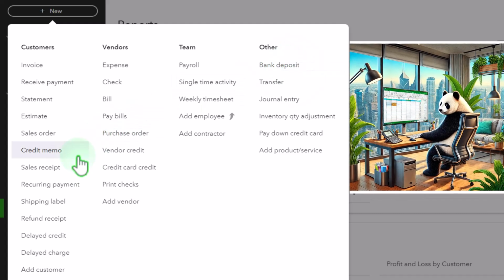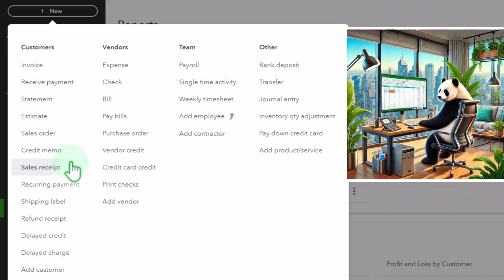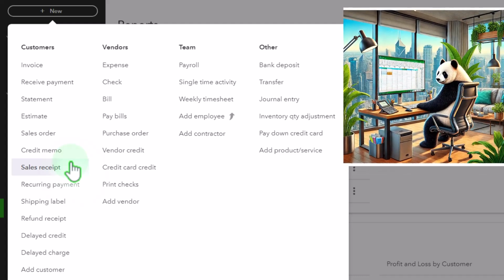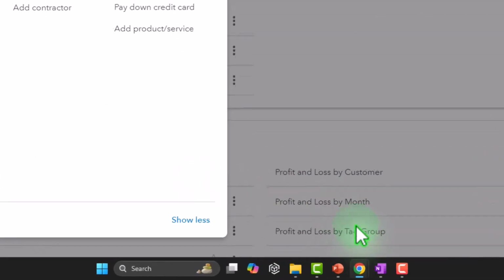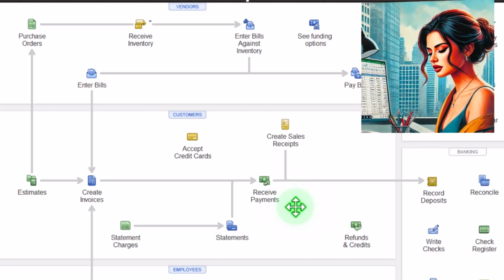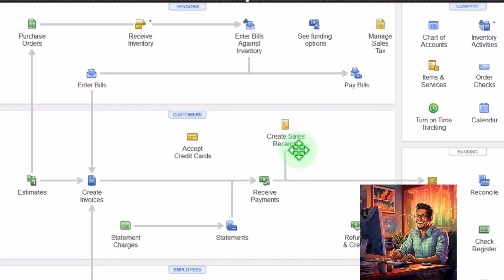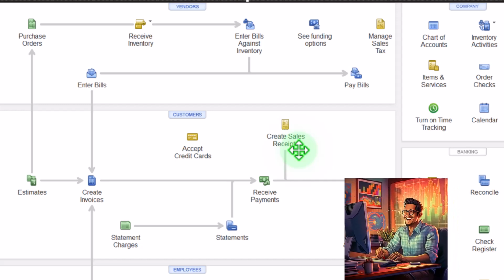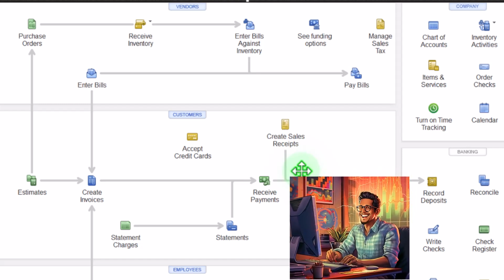Sales Receipts Form Flow Chart & Overview 1 QuickBooks Online 2025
Sales Receipts Form Flow Chart & Overview
QuickBooks Online 2025